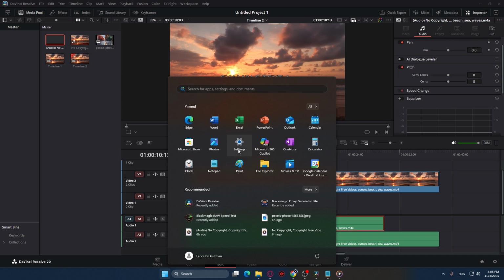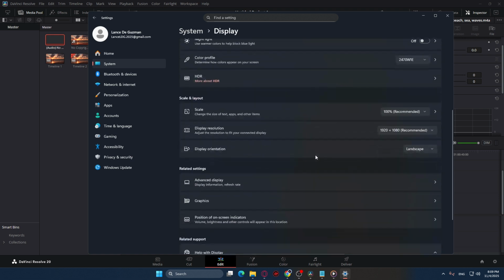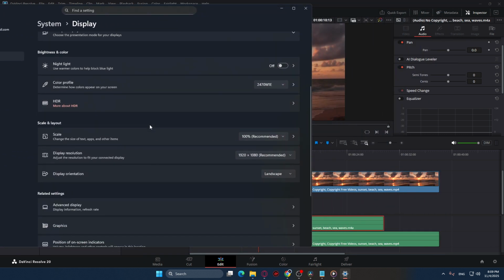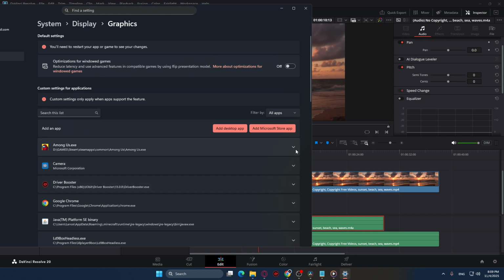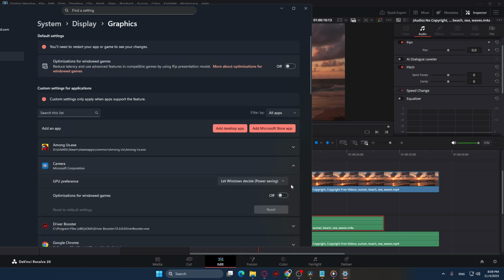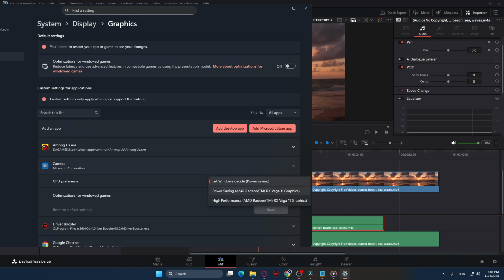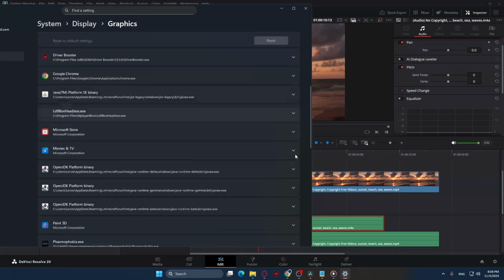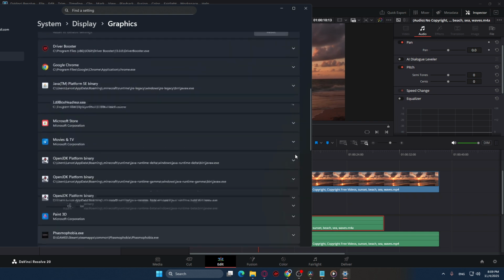How To Fix DaVinci Resolve Not Opening On Windows 11 [2026 Guide]